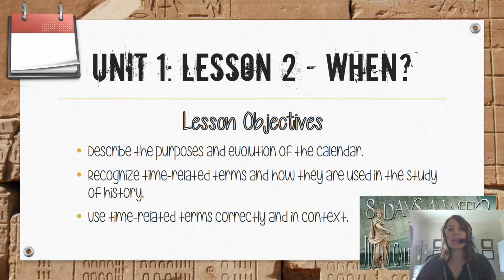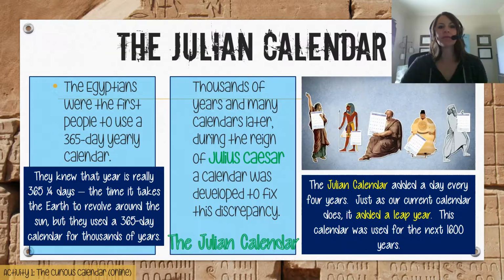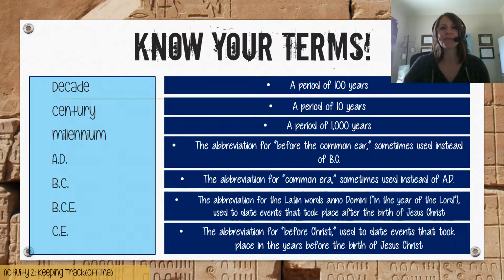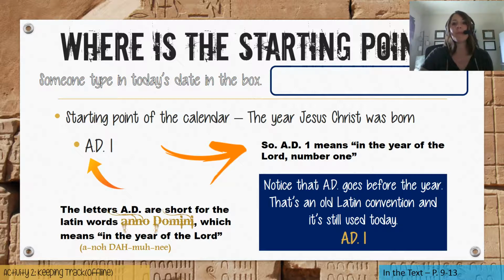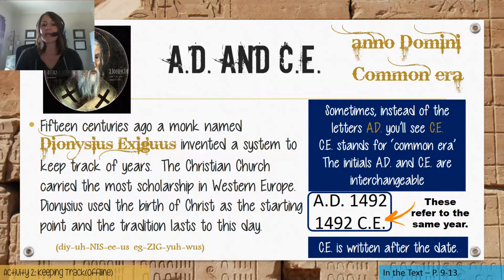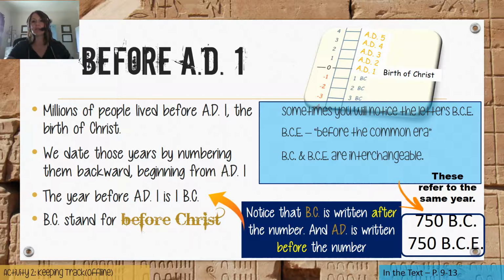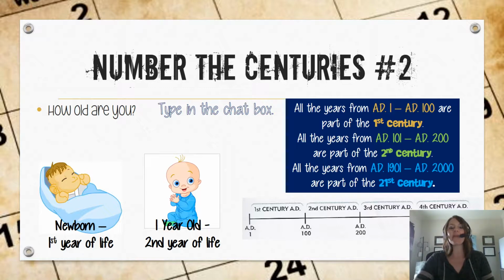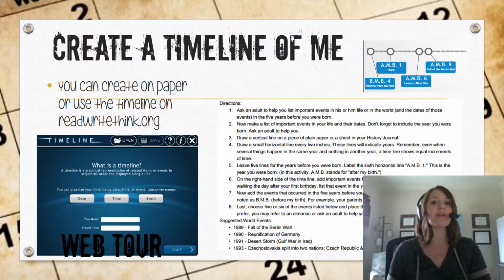WHI - 1.02: When? Flipped Recording